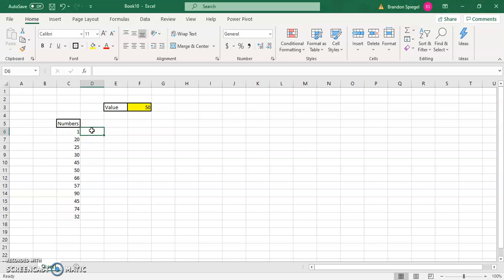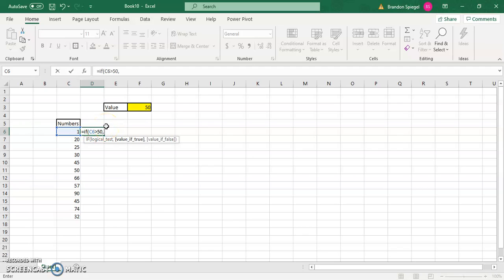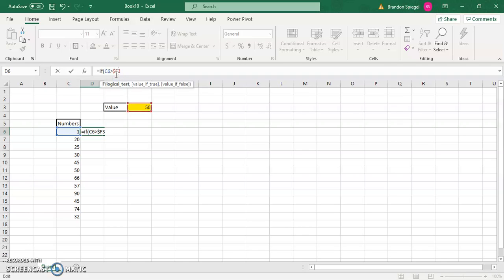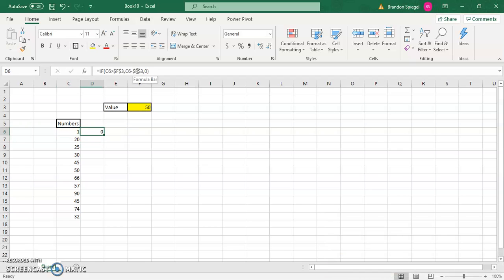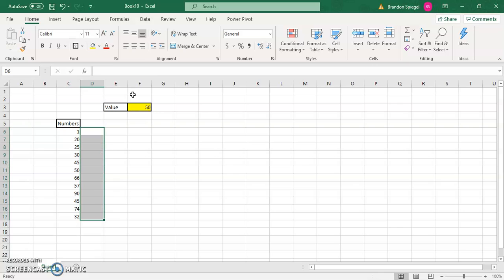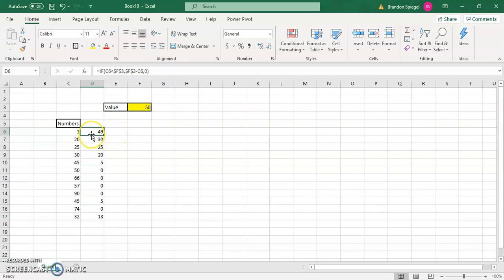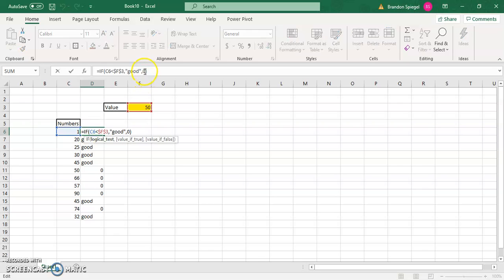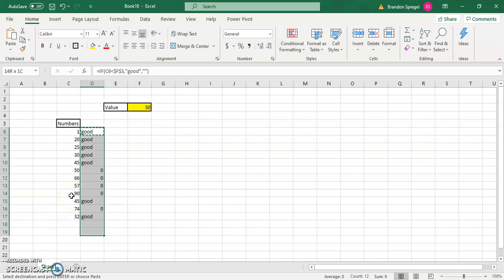How To Use The If Function in Microsoft Excel 2016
How's it going YouTube? This is a video teaching you the basics of using the If function in Microsoft Excel 2016. This video goes through the basics of what the If function is, as well as how to use it with an example. The If the function is an amazing function allows you to have a "test" and if the test turns out to be true then you get one result, and if it is false then you get a different result where you can test or return numbers, words or even nothing at all. Have a great day.

Please use my Robinhood link to get a FREE share of stock

The BEST headphones on Amazon

A great snack to have while getting better with excel

A single-serve coffee maker